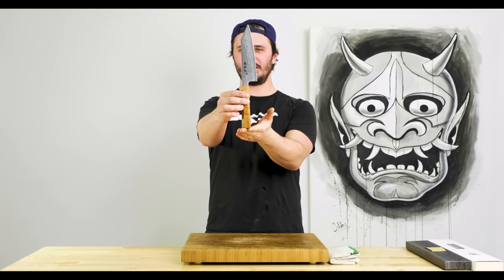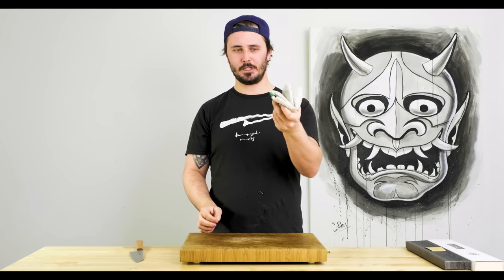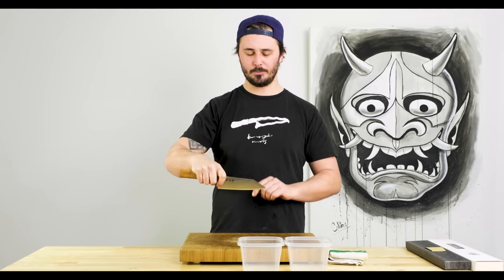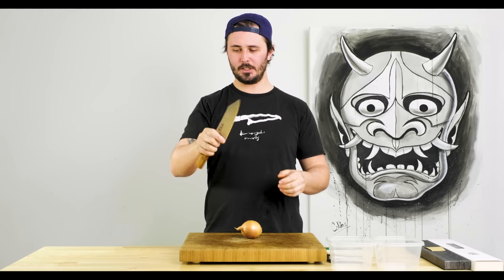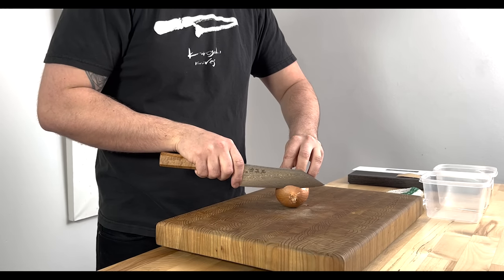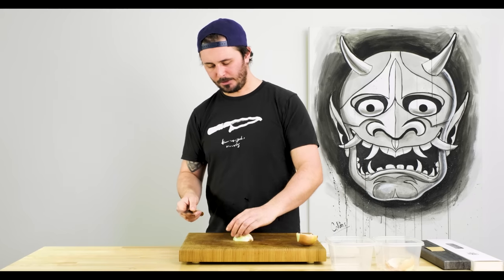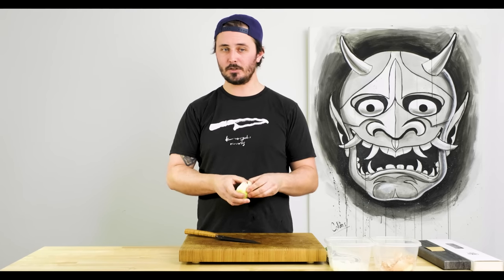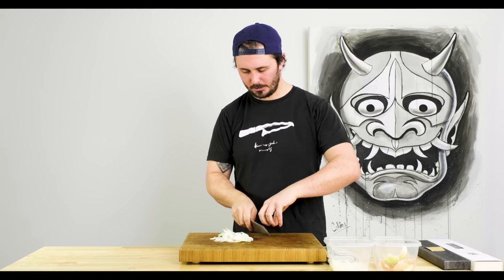HOW TO USE A BUNKA - JAPANESE KNIFE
In todays video we're going to take a look at the bunka, talk about what makes it awesome and then show it off in action, with some knife skill tips and tricks along the way!

You can find our in stock selection of Japanese knives, stones, and accessories on our

00:00 - Intro
00:38 - The Station
2:18 - The Grip
3:49 - The Onion
10:24 - The Pepper
12:15 - The Orange
16:40 - The Steak
19:40 - Outro